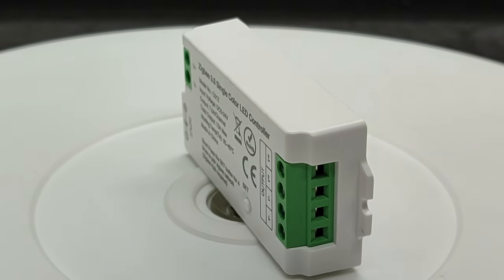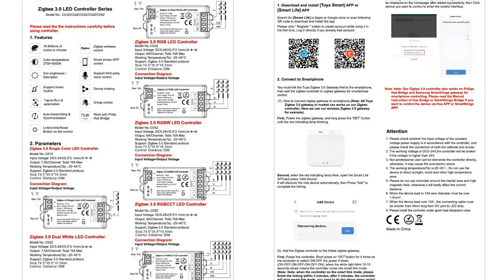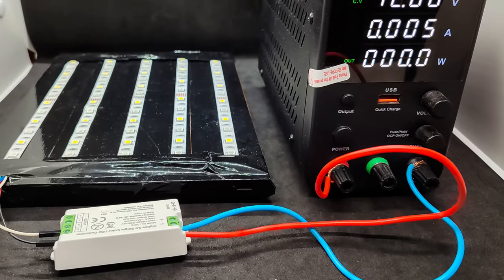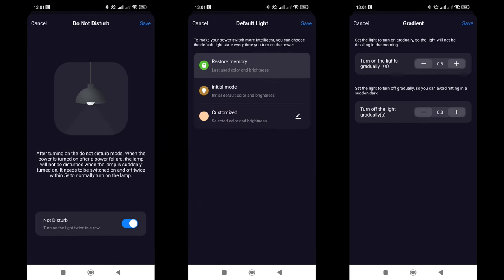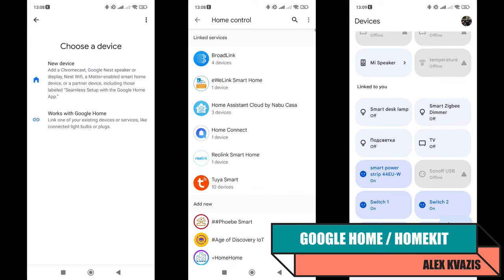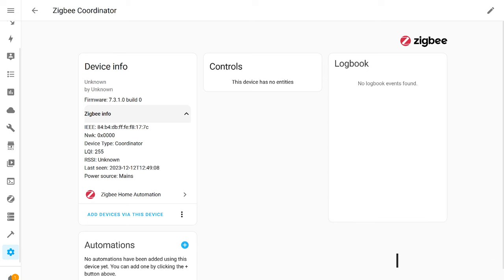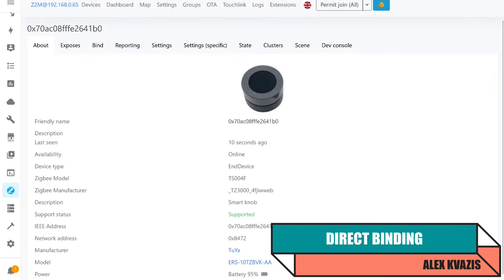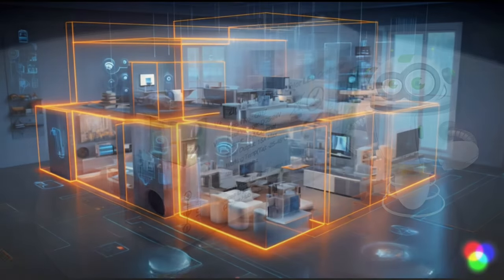Zigbee LED контроллер C01Z - для диммируемых светильников, обзор и тестирование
В этом видео мы с вами рассмотрим компактный Zigbee LED контроллер C01Z с широким диапазоном рабочих напряжений и неплохой мощностью, предназначенный для интеграции в умный дом диммируемых светильников - в первую очередь LED лент.
Рассмотрим и протестируем его возможности, проверим совместимость с различными системами управления умным домом.

00:00 - Вступление
00:47 - Параметры и поставка
02:20 - Конструкция
03:04 - Разборка
03:49 - Подключение
04:38 - Tuya Smart
07:26 - Автоматизации
08:38 - Google Home / HomeKit
09:56 - Home Assistant
10:48 - ZHA
11:41 - Zigbee2mqtt
13:03 - Прямой биндинг
14:23 - Вывод